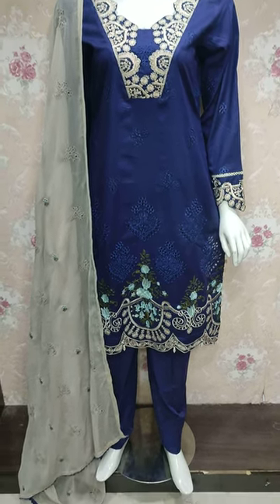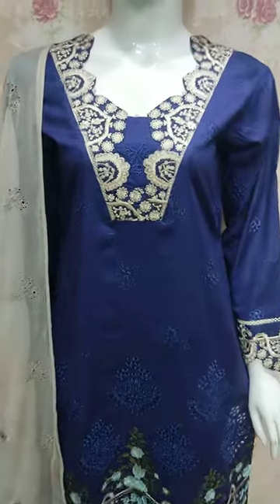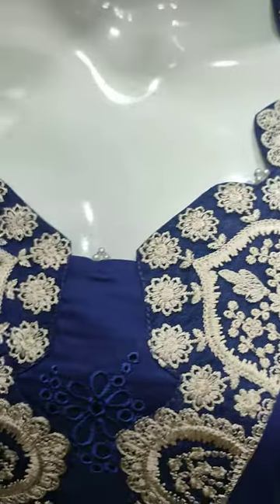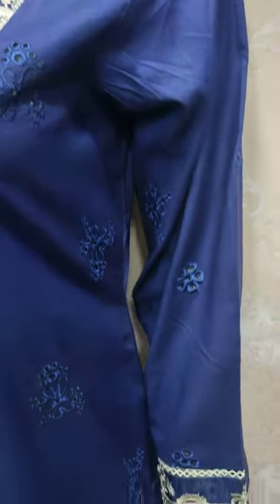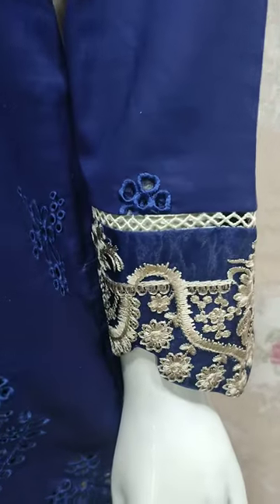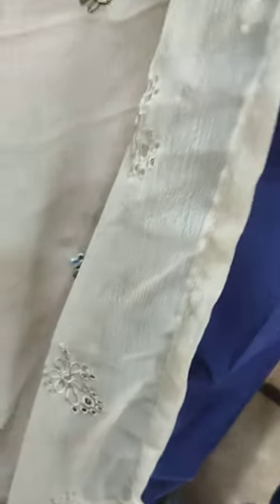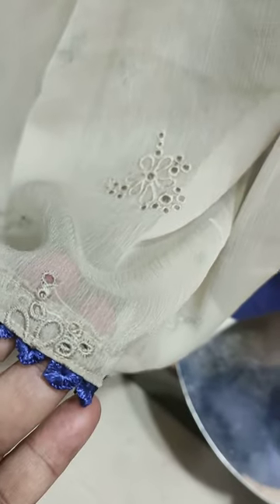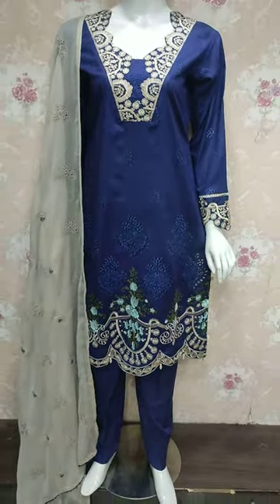Original MEHAK Pakistani Ladies Fashion Designer Party Wear Dress Unstitch RP 4500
SAQAFAT Collection

Stitched Dress